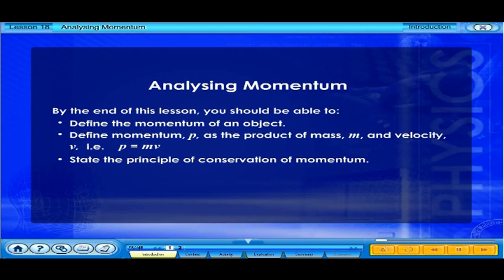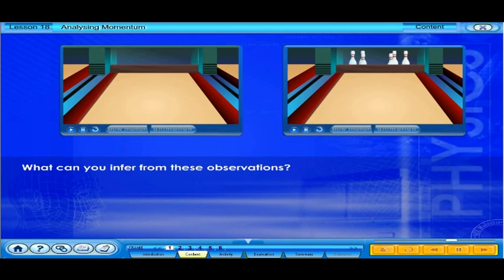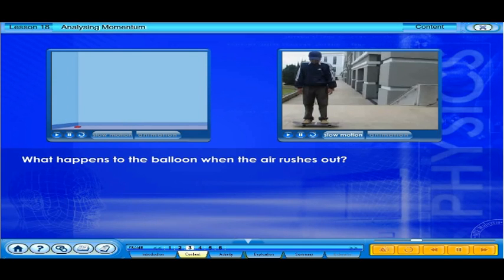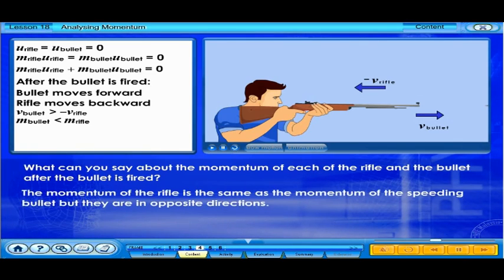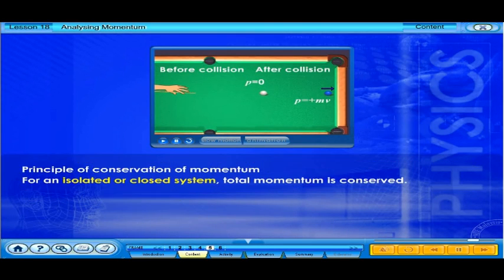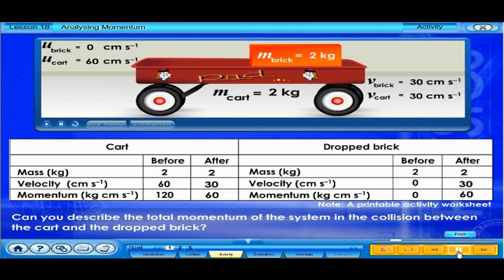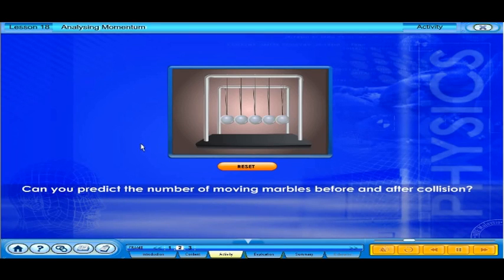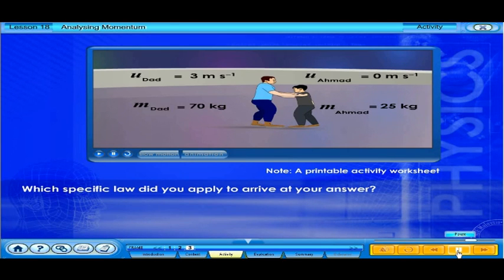Analyzing Momentum (F4 C2 L18)